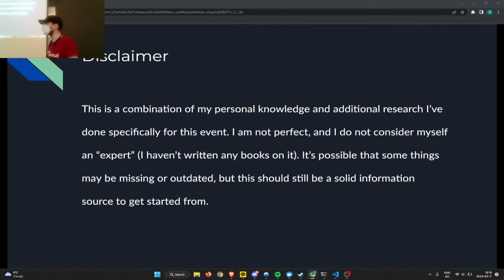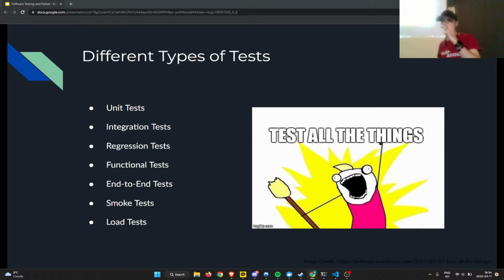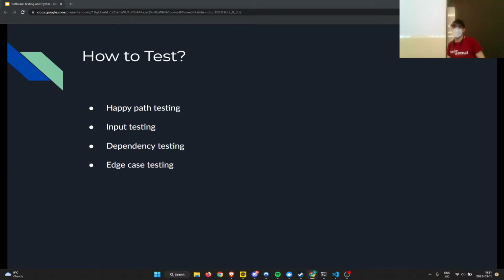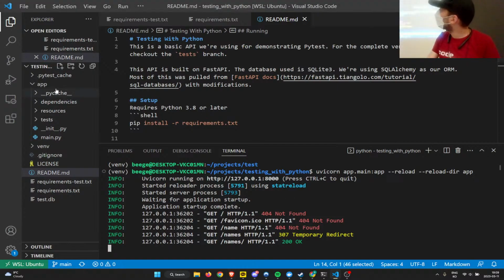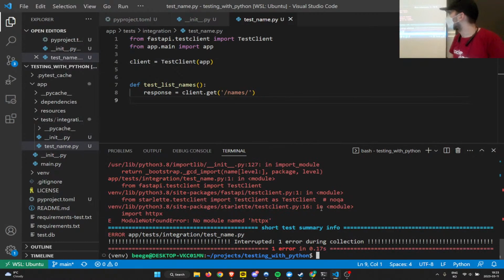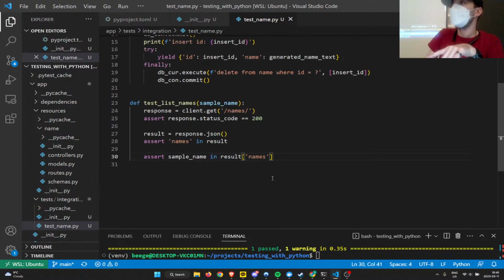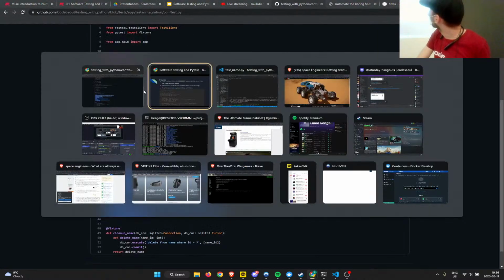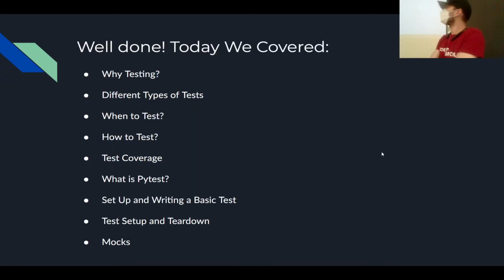SH: Software Testing and Pytest!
Not sure if your code works? Want to have more confidence in your project? Want to make sure that pesky bug doesn't come up again? Worried that your teammate is going to break everything on merge? Join us for software testing and Pytest!

In this workshop, Beege will go over general software testing and writing your first tests with Pytest. By the end, you'll have a good idea of what types of tests to use, when to use them, and some examples of test code.

Requirements:
* If you only want to hear about general testing, nothing!
* If you want to follow along with Pytest, you should make sure Python is installed